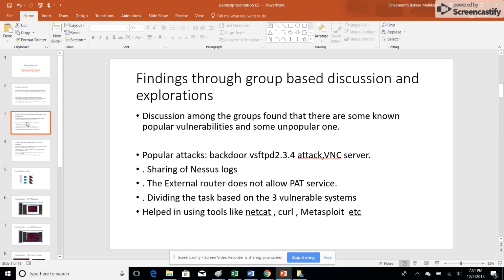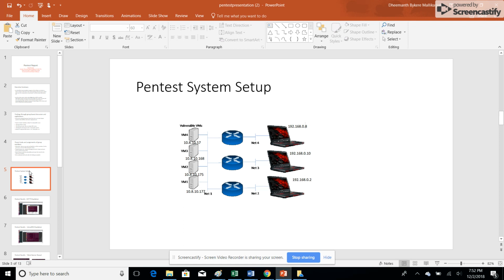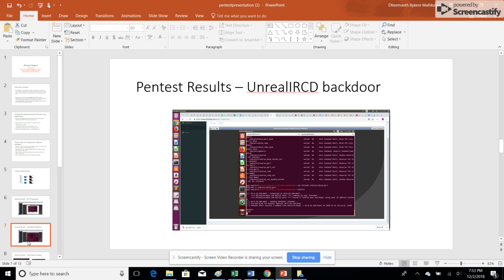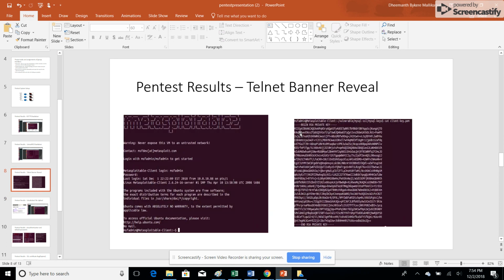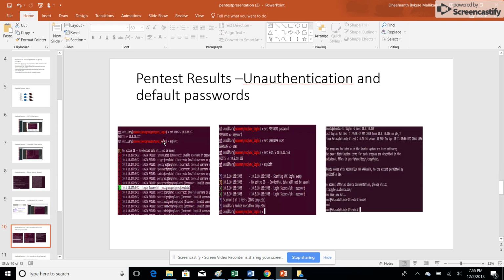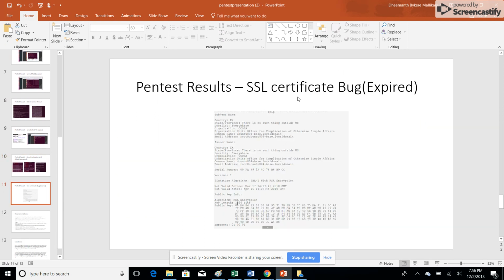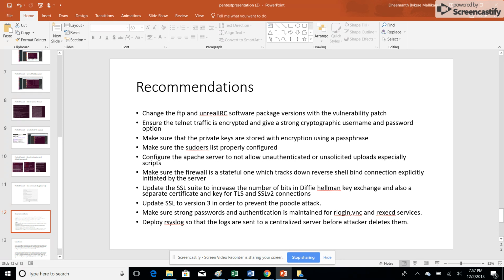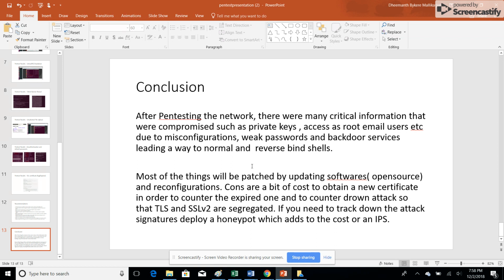Pentest CSE 468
After a peruse analysis of the network belonging to ThothLab Inc, we identified many backdoor programs that will give an attacker a way to make an intrusion to the system giving root level access which can cause the compromise of passwords, sensitive data information etc. we also came across some misconfiguration which revealed information of the version of the OS running, the service version and also still operating on default authentications which helps in narrowing down the attack to carry out depending on the version and also to compromise weak passwords.

The firewall was not strongly built as all TCP,UDP and SYN scans could gather information about services running in the vulnerable systems. In addition to it we saw some vulnerable cryptography methods where there was an expired certificate which was being used, an invalid name in the certificate and also weak algorithms such as CBC in older versions of ssl vulnerable to POODLE ,DROWN attacks. The traffic for telnet , rexecd ,rlogin were all unencrypted and was vulnerable to sniffing and man in the middle attacks. Apart from these there were private keys, certificates that were compromised by gaining access to the system which was used further to fake the authentication to bypass the error logs.